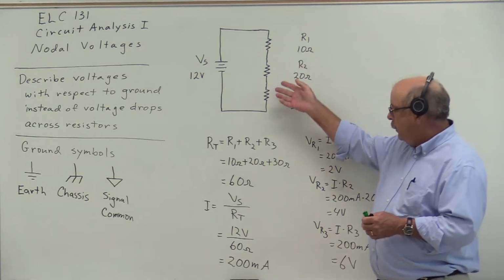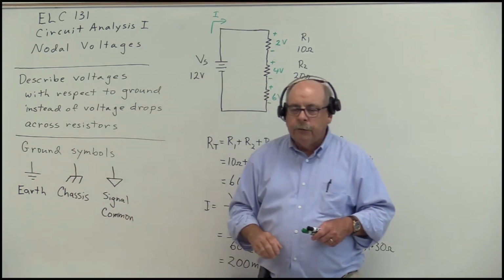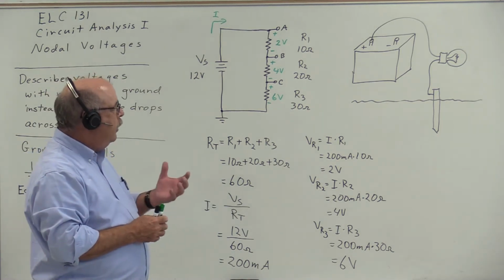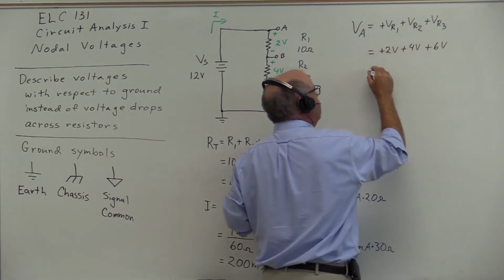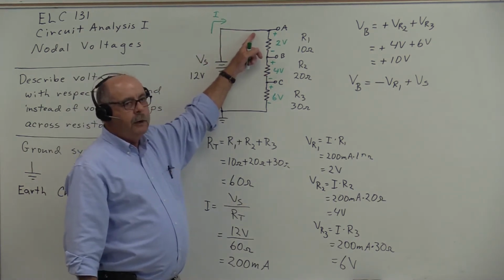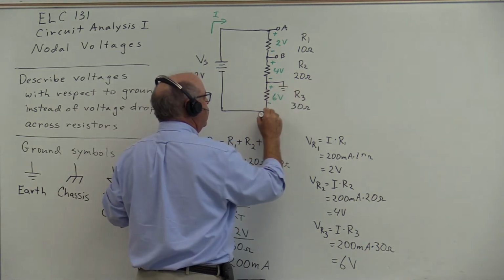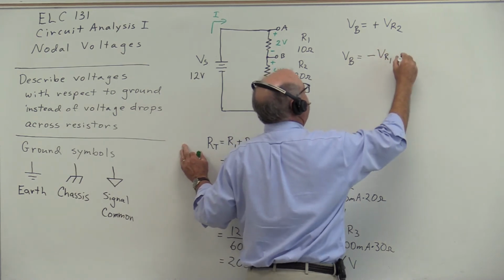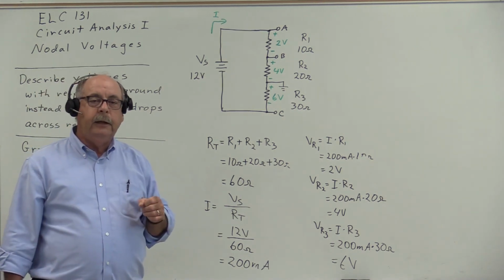Nodal Voltages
Series Circuit Nodal Voltages